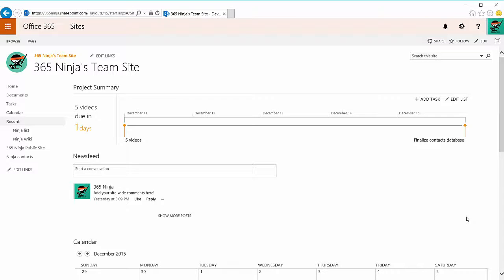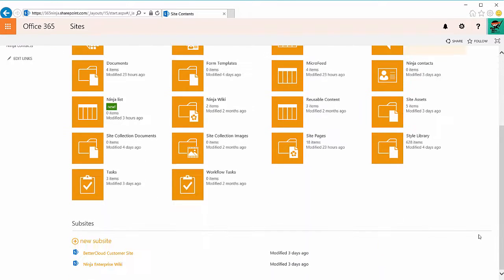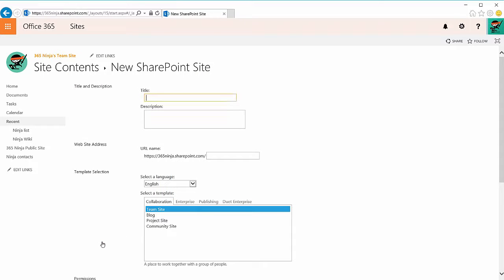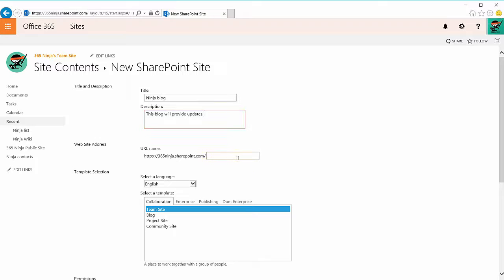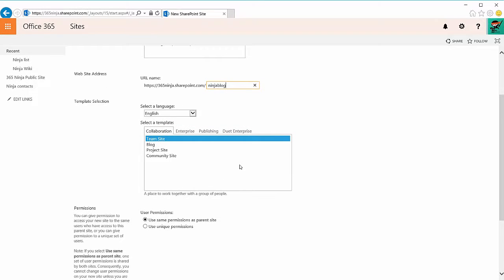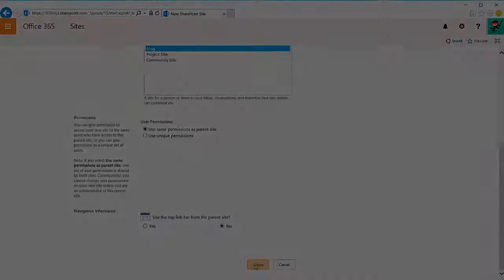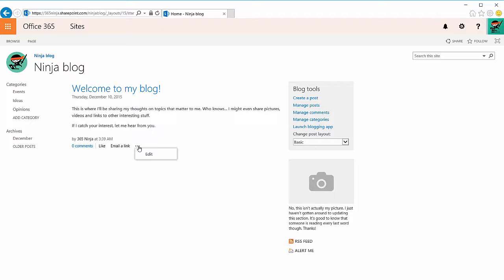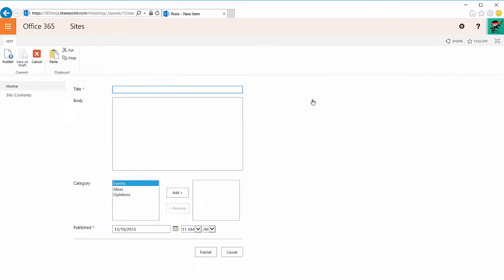How to Create a SharePoint Online Blog